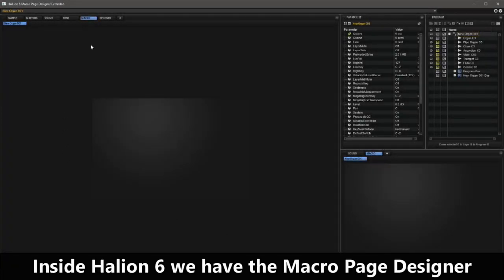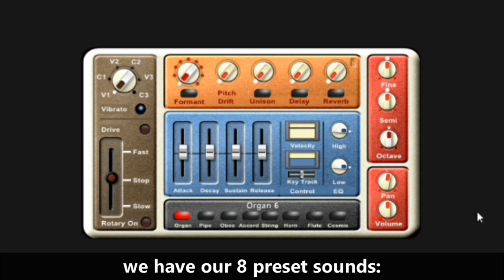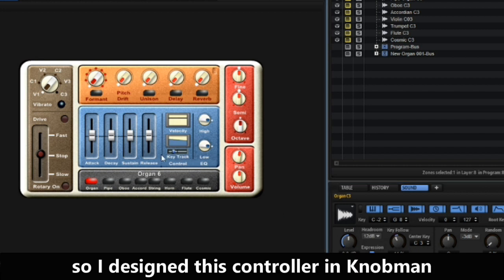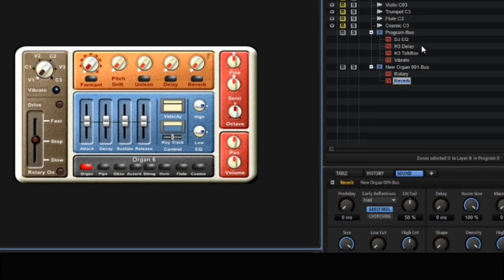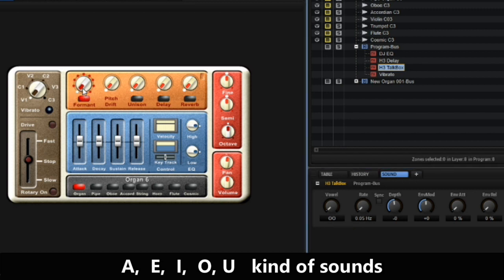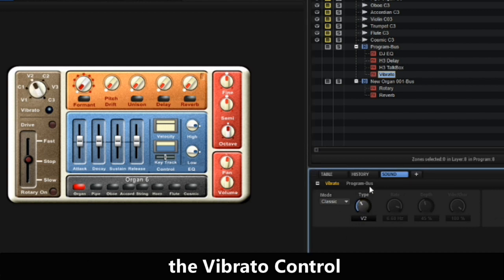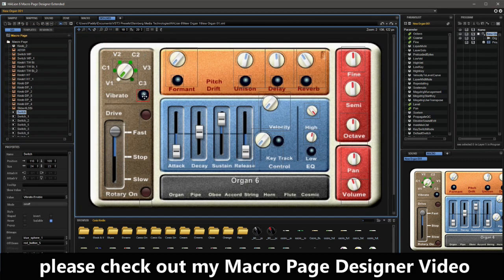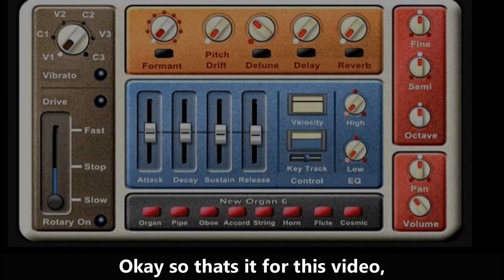Introduction to creating your own Virtual Instrument in Halion 6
This is a walk through video of a virtual instrument I've been working on in Halion 6. It's based on a Casio MT65 home organ I bought in the 1980's. The video is aimed at anyone who is new to Halion 6 and particularly for anyone interested in learning more about creating their own virtual instrument. The video also introduces the idea of designing your own background and creating your own knobs, dials and switches. I have also included a few example patches programmed with this instrument.